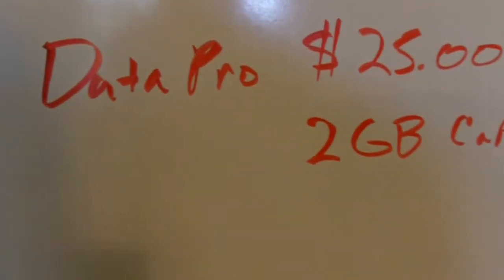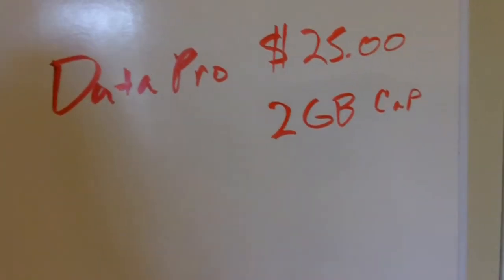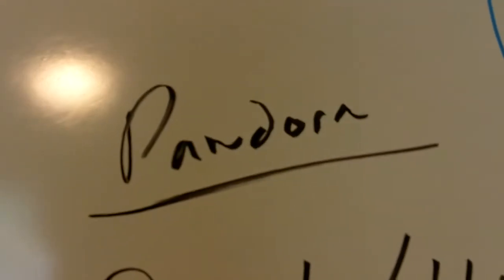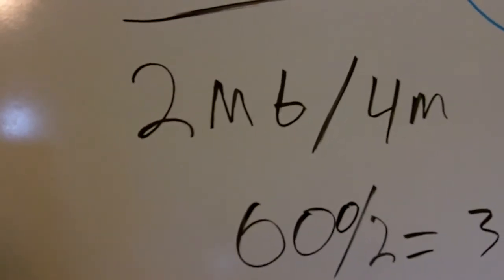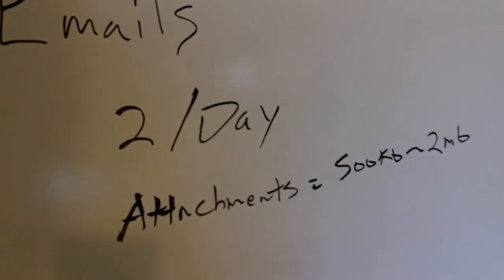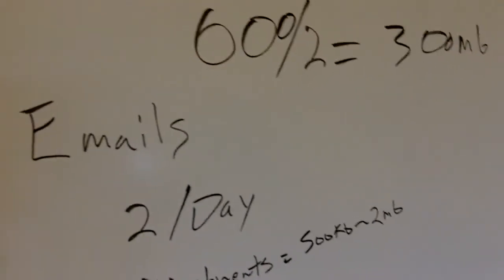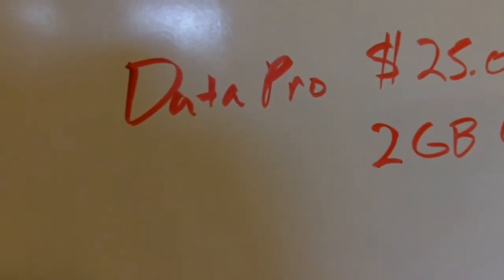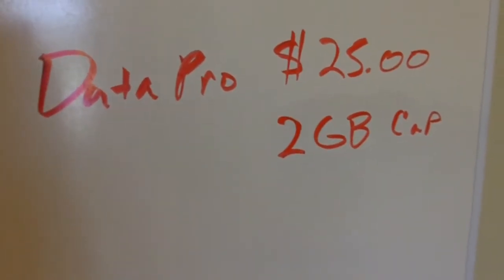New ATT DataPro data plan for iPhones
This new data pro package pretty much means I'm done with iPhones unless they switch to a different carrier.